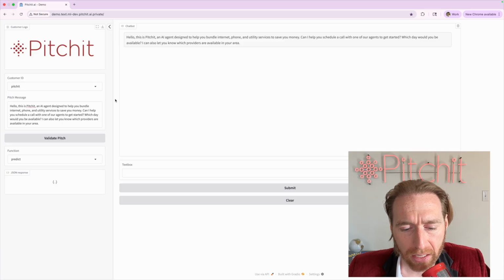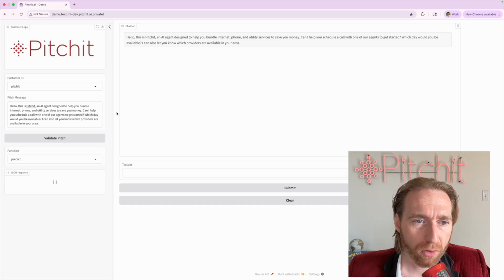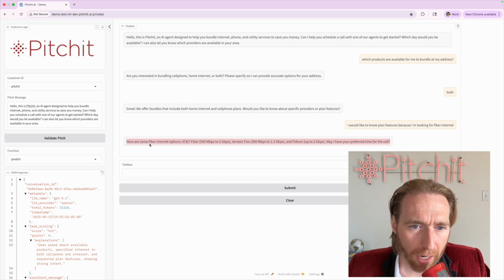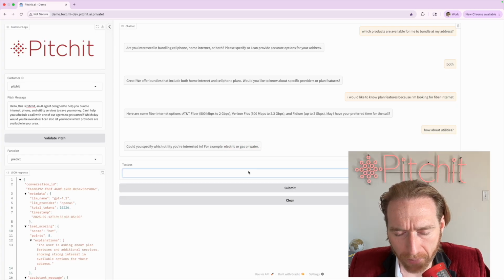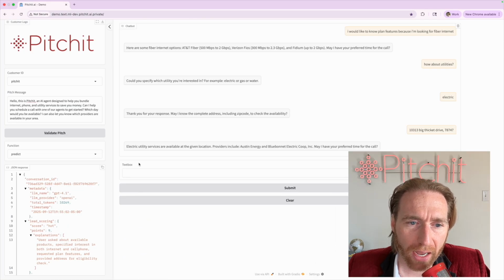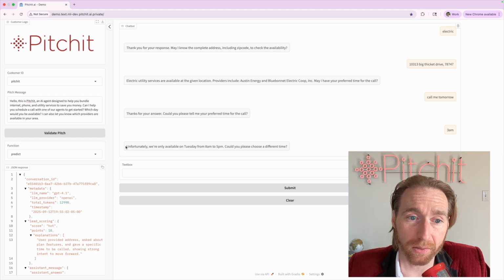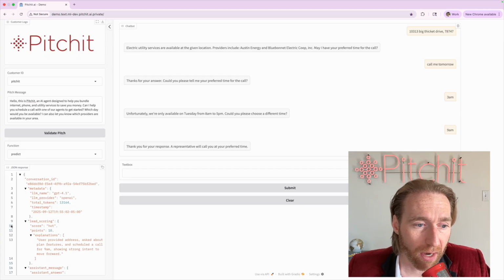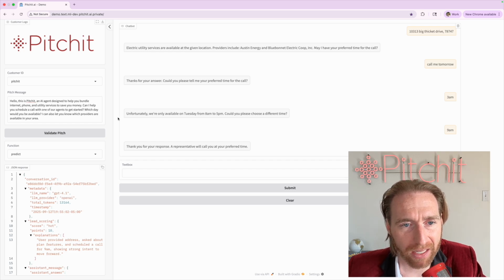Use Pitchit AI Agents To Bundle Utility and Smart Home Services Along with Telco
In this video, Paul Kleen demonstrates how Pitchit AI Agents can engage consumers and business to assist in looking up which internet, utility, and smart home services are available at their address, what price options are available, how the speeds and features compare, and offer various methods for signing up for the bundle.

IMPORTANT: For the purposes of simplifying this demonstration, we are showing potential real conversations that can be had using a browser. In reality, all of these conversations would be had on live inbound/outbound Voice, SMS, Email or Whatsapp channels.

What the AI was trained on:
Various telco APIs including serviceability data, speeds, pricing, special offers, and various features of each price plan
Common objections associated with migrating to fiber internet
Common FAQs associated with migrating to fiber internet
Address serviceability lookup
Price quoting
Meeting scheduling
Opt-out requests
TCPA laws

Assumptions that were made:
You are an internet service provider or broker/dealer
Your call center has operating hours from 8am-5pm Monday-Friday
Your sales organization requires a human in the loop to actually place the order (although you could easily train the AI agent to automate your buyflow as well)
Your goal is to sell cable or fiber internet to consumers and/or businesses in the United States

Value that this AI provides:
Removes costs associated with manual labor from call centers
Disrupts the traditional methods of conducting Telco, home services, and utility bundling